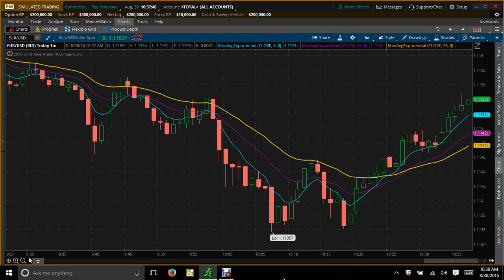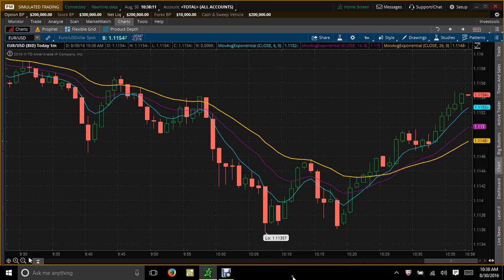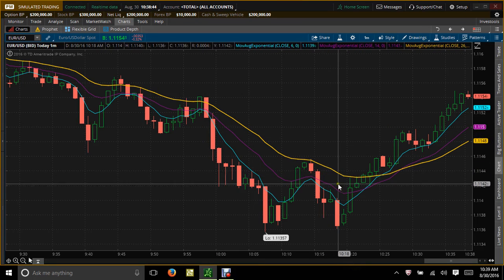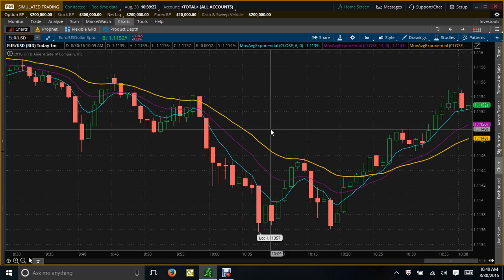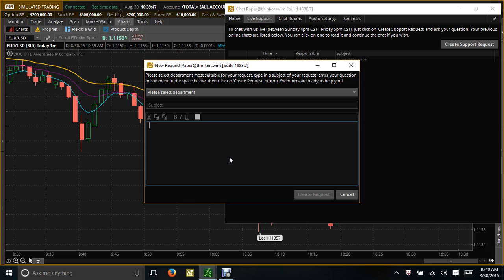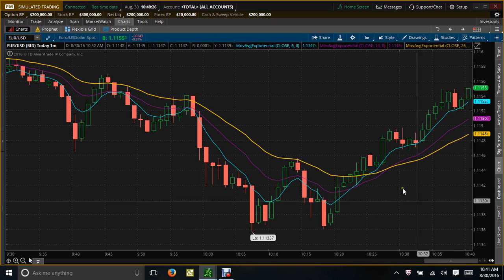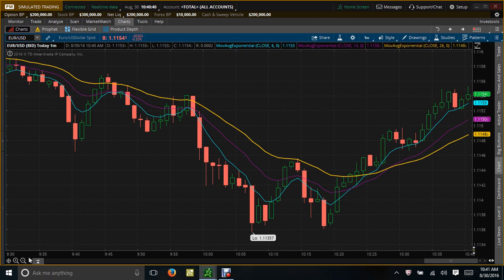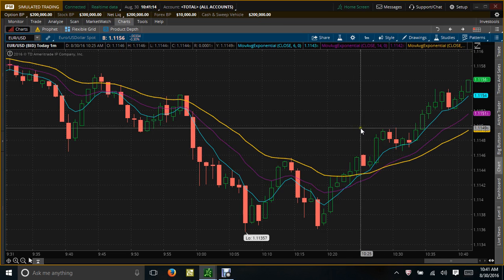URGENT ~ Think or Swim (TOS) Time Delay Implemented Recently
TD Ameritrade has recently changed the "REAL" time on their Free Paper Money application. They have implemented a 20 minute time delay for those who are simply using paper money and not an active live account.

If you use TOS charts  for trading...it is IMPERATIVE you follow the directions in this video to have them fix the time for you ASAP.